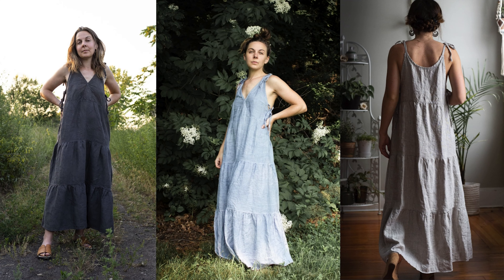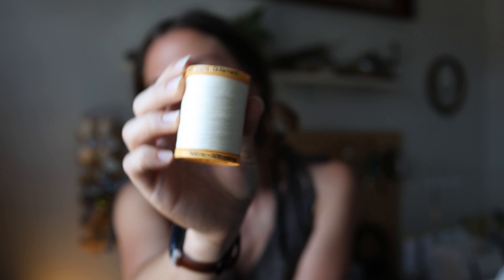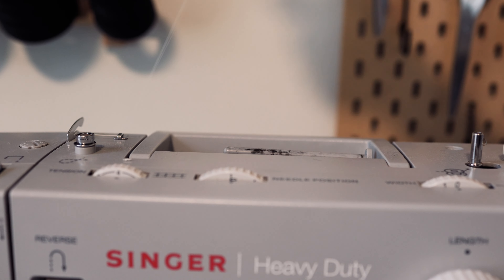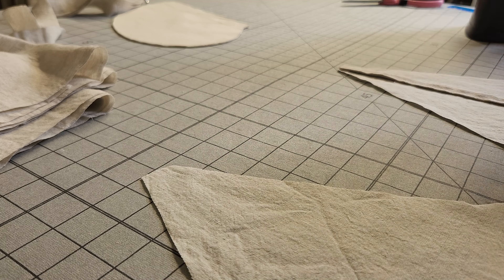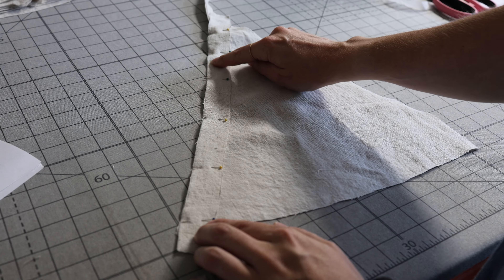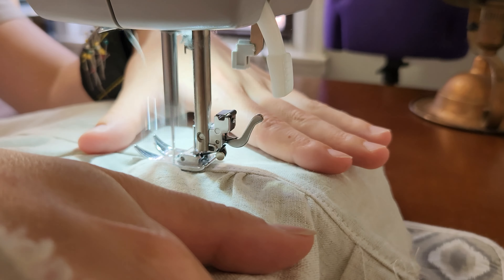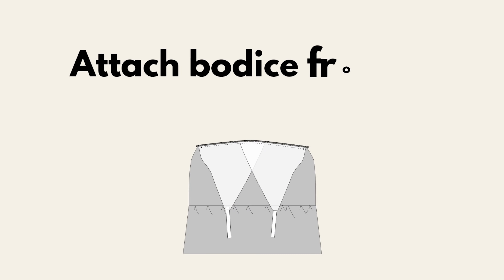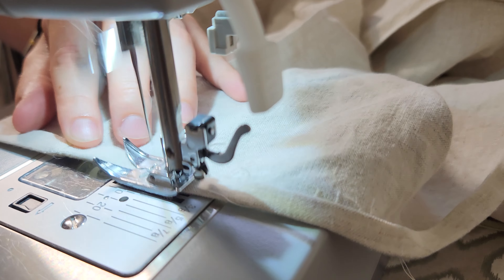Tiered Maxi Dress Tutorial + Pattern! Sew a linen dress // Customize by height! // GYPSY MOTH dress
Thanks for sewing with me :)

SEWING SUPPLIES:
My iron:

My sewing machine:

Gutermann 100% cotton thread:

Chapters:
00:00 Intro
04:39 Sizing
05:06 Supplies
9:03 Printing
10:10 Height Adjustment
10:55 Check-in
12:09 START SEWING!
13:11 prep ties
15:12 bodice darts
17:01 skirt darts
18:31 shoulder straps
19:45 bodice binding
26:55 overlap bodice front
28:22 skirt ruffles
32:51 pockets
34:23 back waist seam
36:15 front waist seam
37:26 front to back
40:18 hem
41:18 WOOO!!